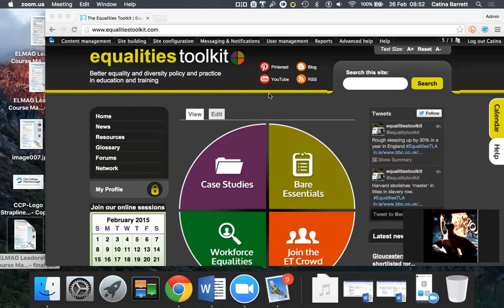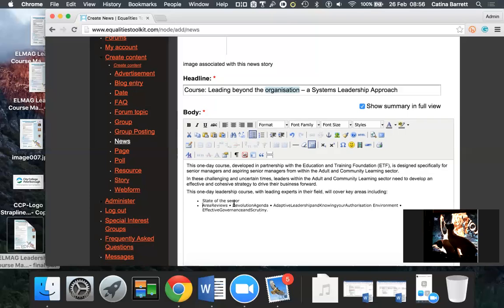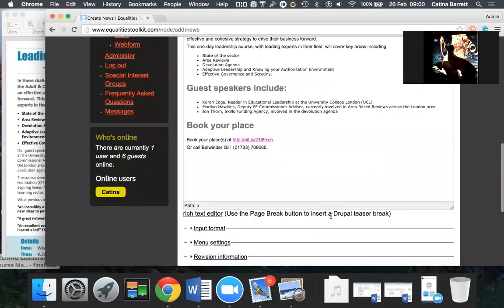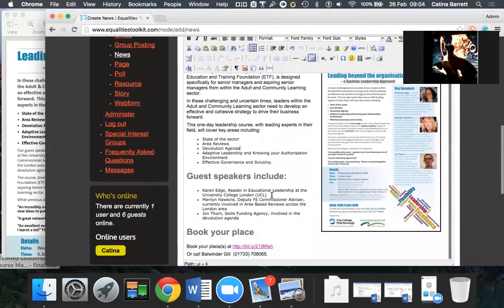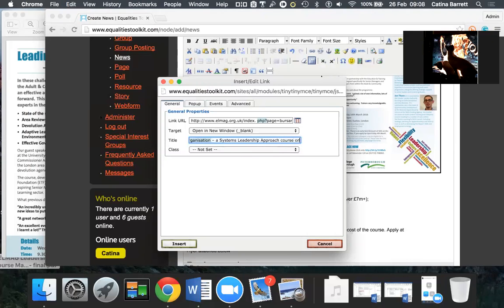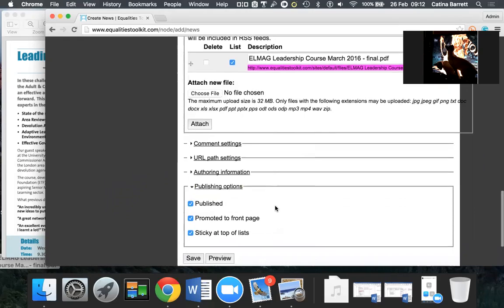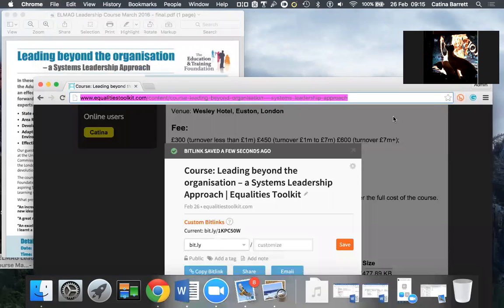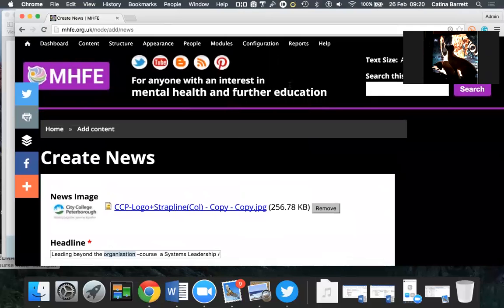How to create a news item on equalitiestoolkit and MHFE websites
A 'how to add a news item on ...' screencast, that shows how to add a news item on the equalitiestoolkit or HealthyFE or (with a few slight highlighted differences) MHFE websites